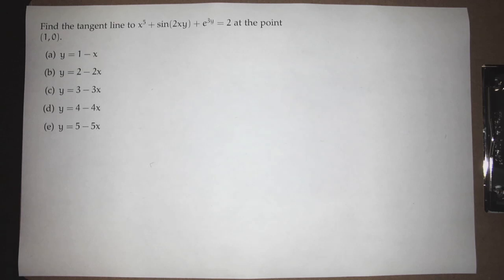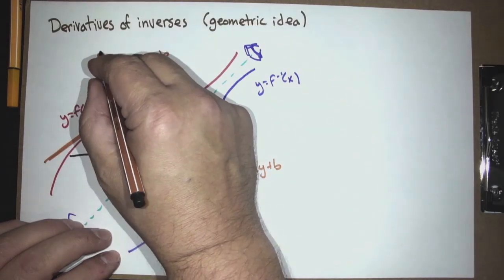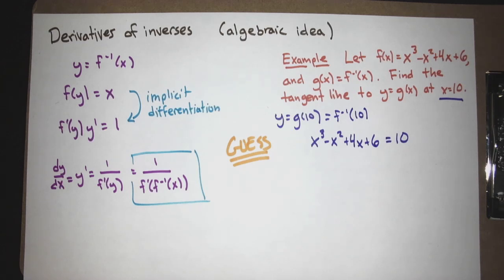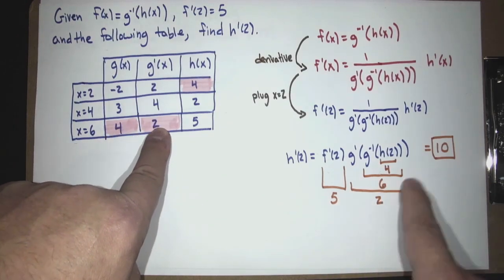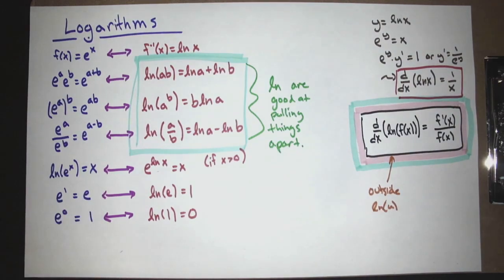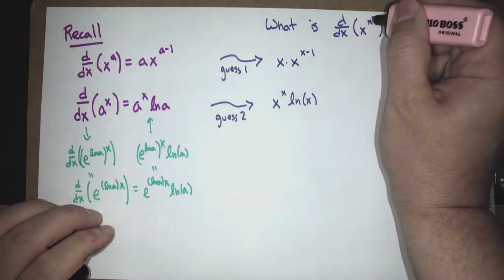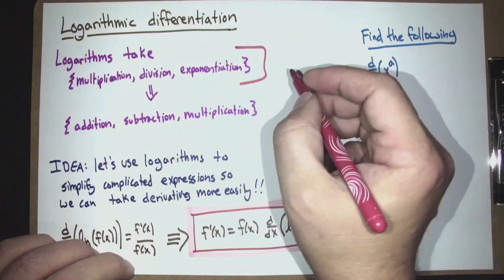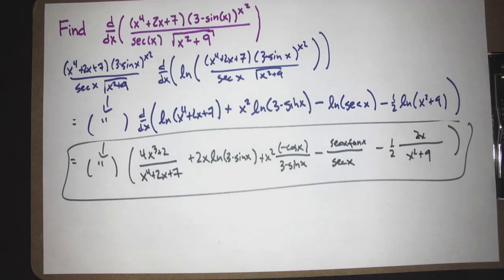Derivatives of inverses and logarithmic differentiation (Calc 1; Lecture 14; Fall 24)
A discussion of how to handle derivatives of inverses, derivatives of the logarithm, and logarithmic differentiation.
Lecture recorded in class on Wednesday, October 2, 2024.